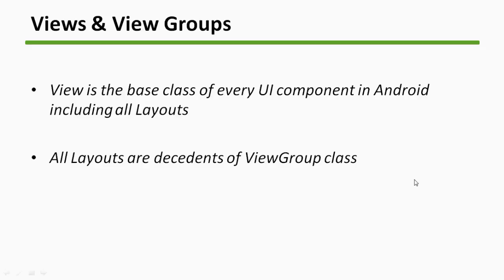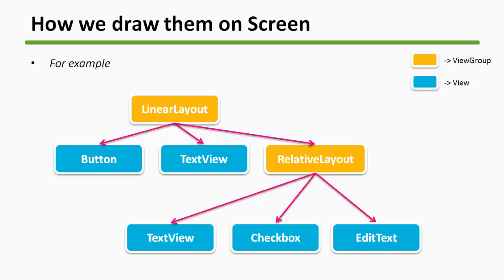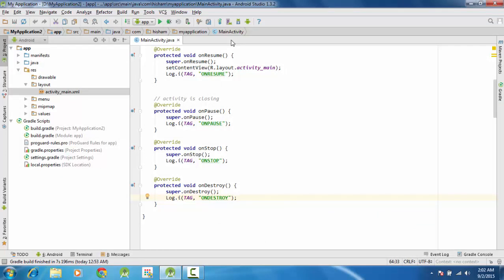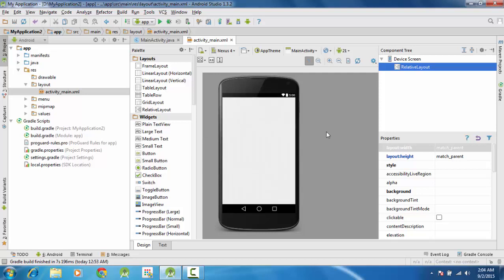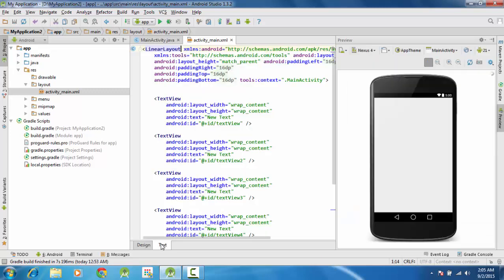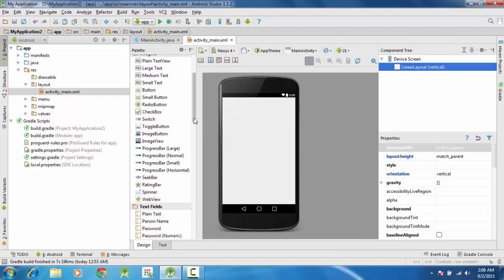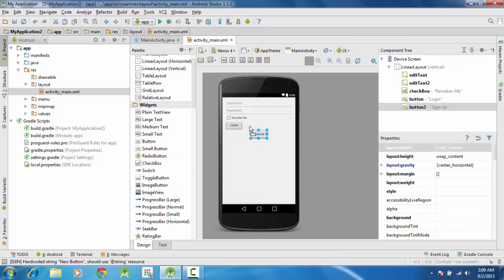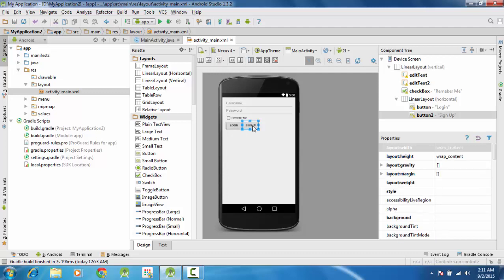8 - Views and View Groups - Android Studio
Understand what is a View and ViewGroup
How xml designs are laid out in android
Use of Linear Layout, Relative Layout
Use of Weight and Gravity in LinearLayout